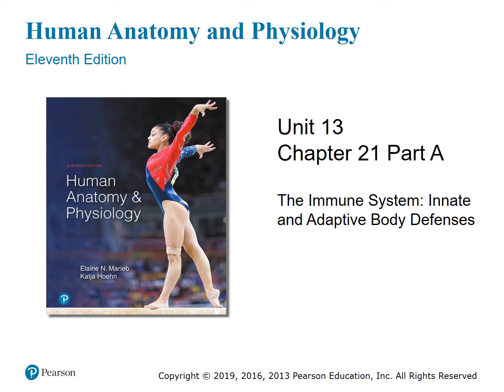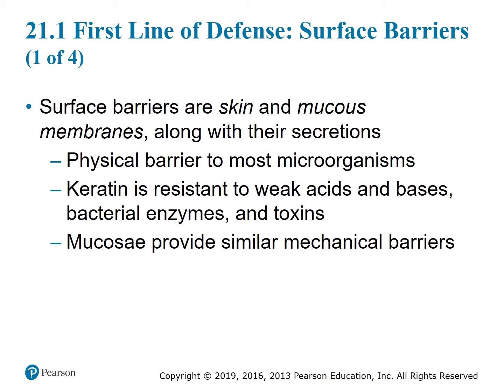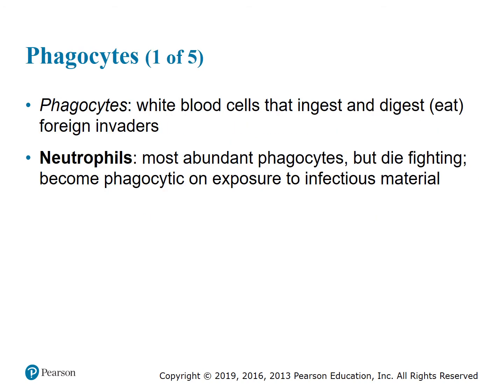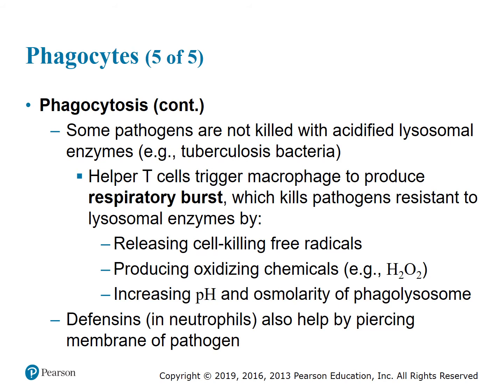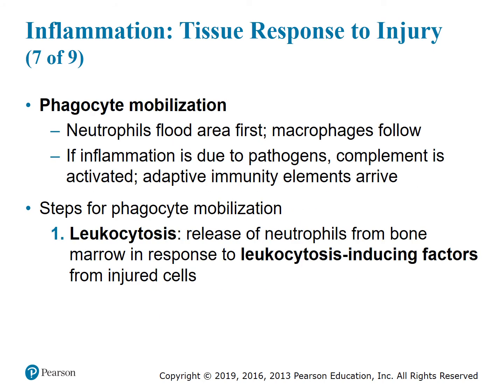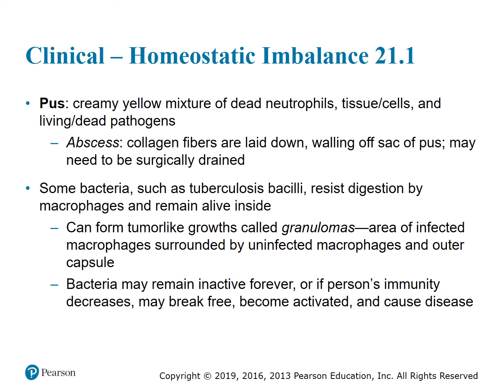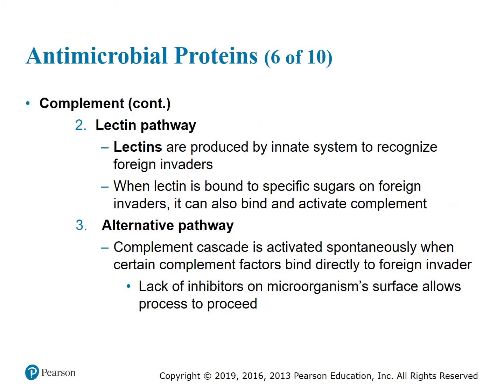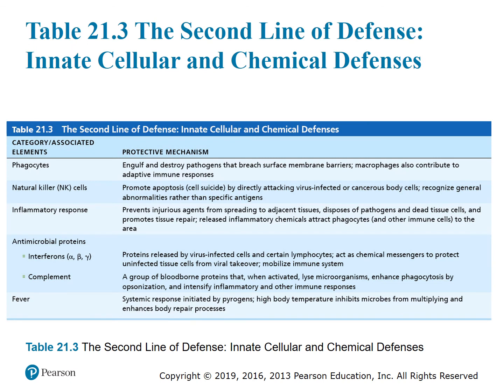Anatomy and Physiology Chapter 21A